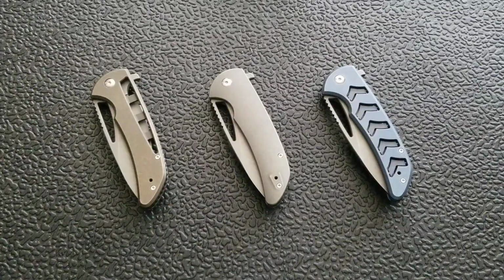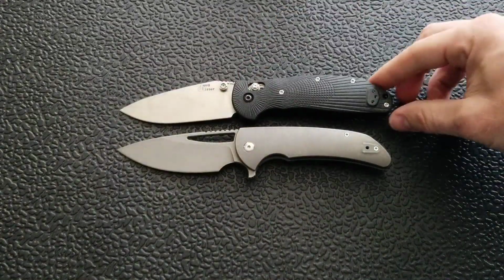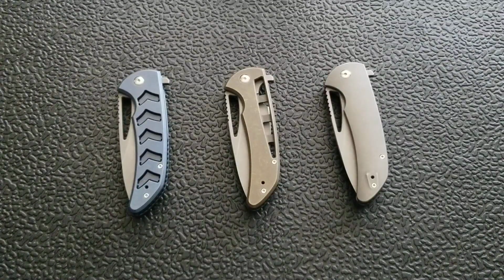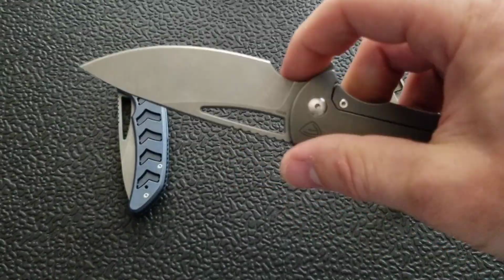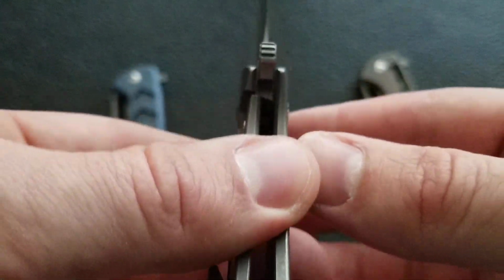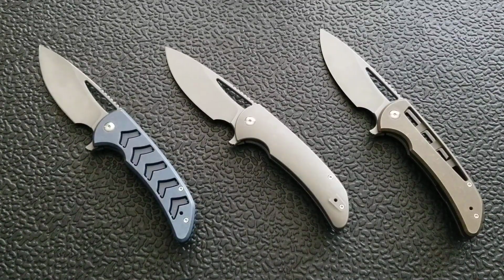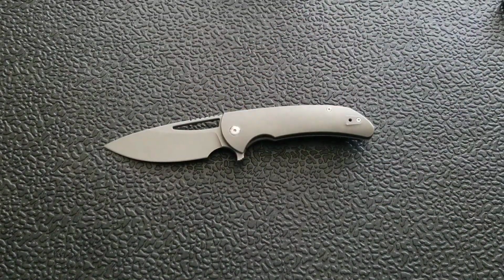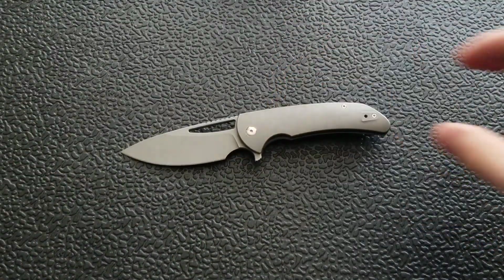Ferrum Forge Archbishop 2.0 - Overview and Review